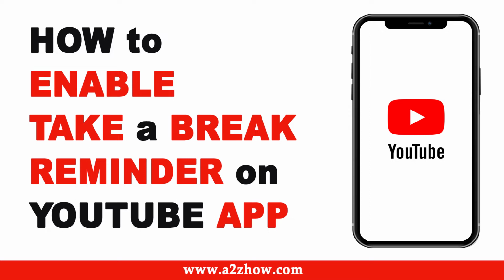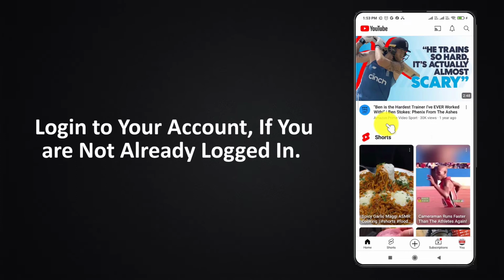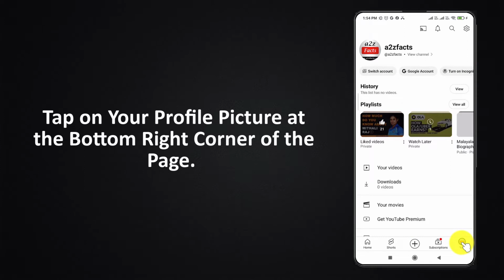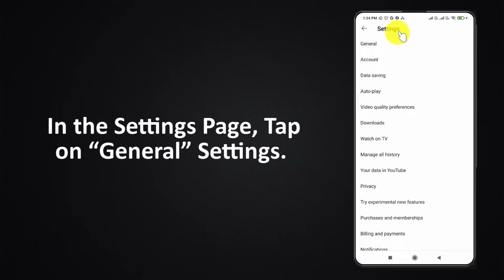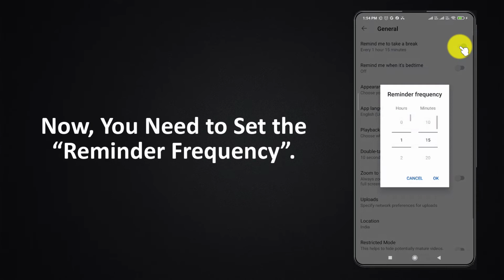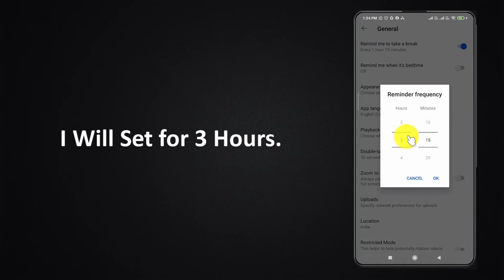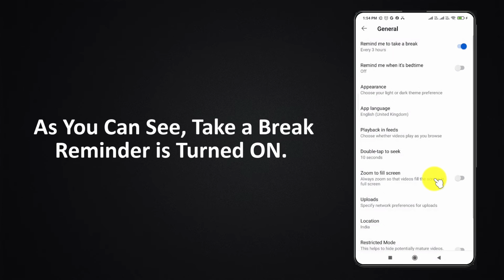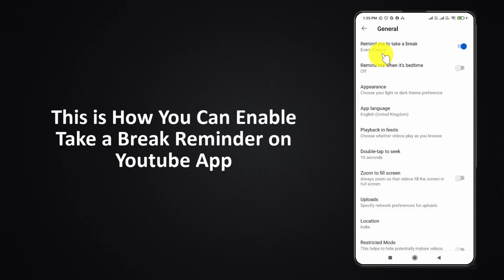How to Enable Take a Break Reminder on Youtube App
0:00 Subscribe to Our Youtube Channel and Press the Bell Icon for Latest Updates
0:05 How to Enable Take a Break Reminder on Youtube App
0:09 Open “Youtube” App on Your Device.
0:16 Login to Your Account, If You are Not Already Logged In.
0:20 Tap on Your Profile Picture at the Bottom Right Corner of the Page.
0:25 Now, Tap the “Gear” Icon at the Top Right Corner of the Page.
0:32 In the Settings Page, Tap on “General” Settings.
0:37 As You Can See, Take a Break Reminder is Turned OFF.
0:41 To Enable it, Just Toggle the Button Next to it.
0:46 Now, You Need to Set the “Reminder Frequency”.
0:50 Set the Hours and Minutes as Per Your Requirement.
0:54 I Will Set for 3 Hours.
1:00 Click “Ok” to Proceed.
1:03 As You Can See, Take a Break Reminder is Turned ON.
1:07 Now, the Youtube App Will Remind me to Take a Break From Watching Videos Every 3 Hours.
1:13 This is How You Can Enable Take a Break Reminder on Youtube App
1:19 Thank You for Watching.